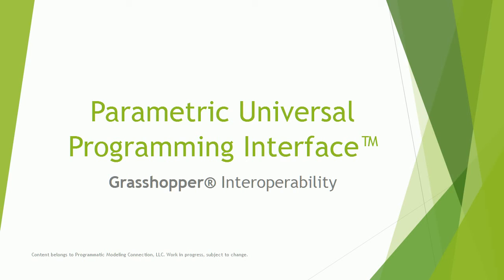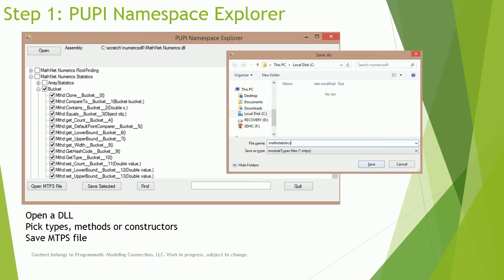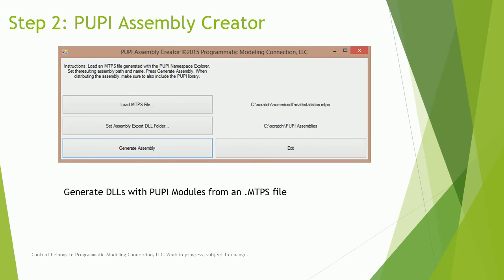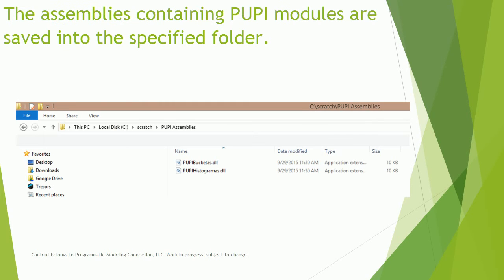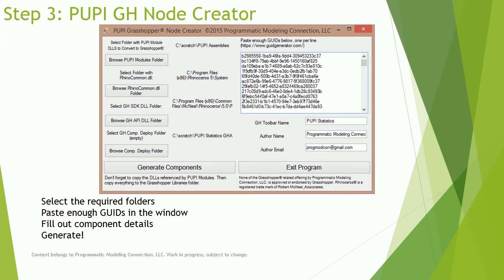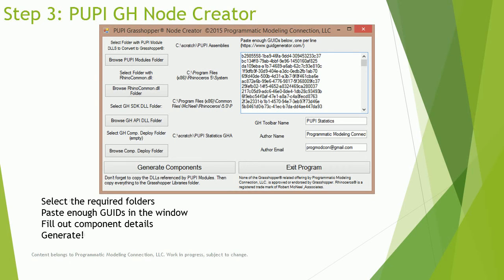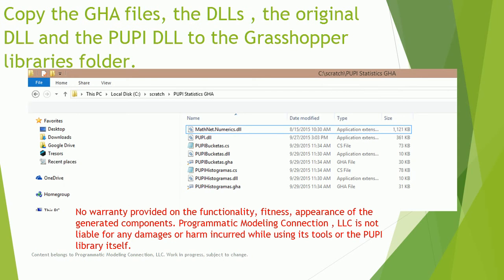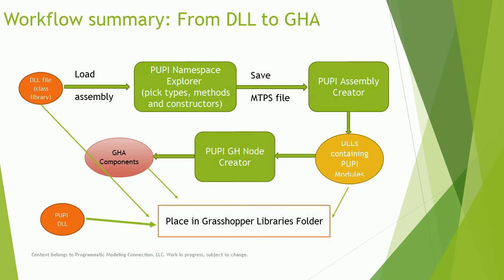Create Rhino Grasshopper3D Components Automatically with PUPPI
Using the Parametric Universal Programming & Process Interface™, .NET (VB or C#) code can be converted into nodes for visual programming.